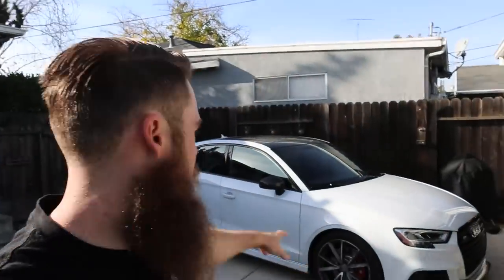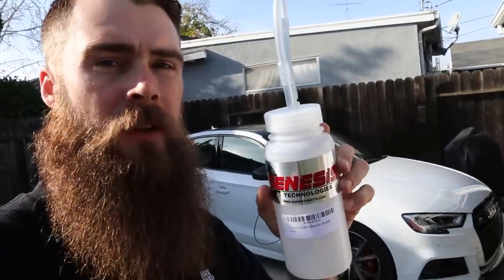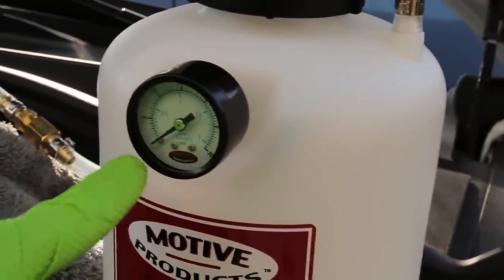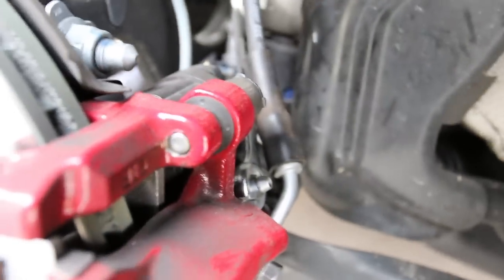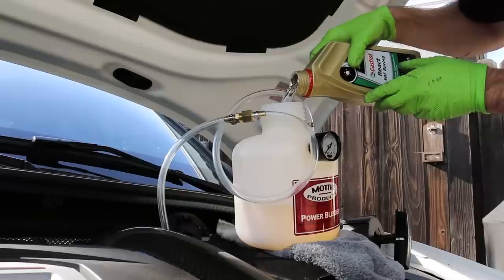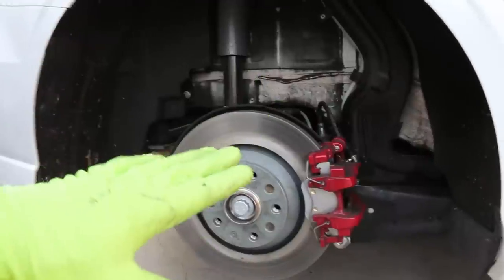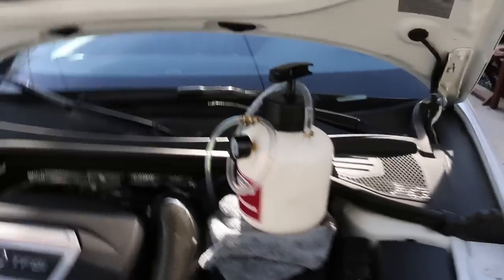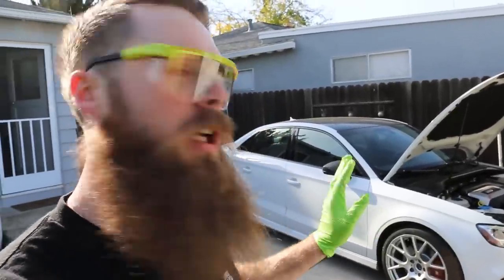EASIEST WAY TO BLEED BRAKES EVER!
In this video I show you how to replace the brake fluid in a european car my 2017 Audi S3. This method will work for any car however if you purchase the tools below and it will make bleeding the brakes super easy and speedy with no second guessing if you have air bubbles in the lines.

Motive Products 0100 European Power Brake Bleeder w/ Adapter-

Genesis Cable Bleeder Bottle [Amazon]

Castrol SRF Racing Brake Fluid - 1 Liter [Amazon]
Motul RBF 600 Racing Brake Fluid 500ml [Amazon]